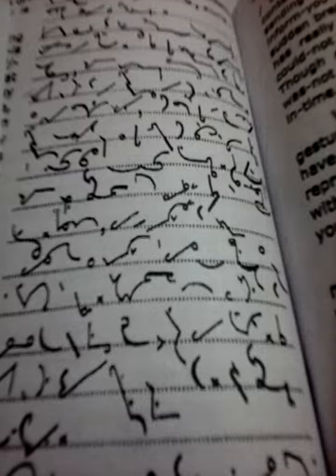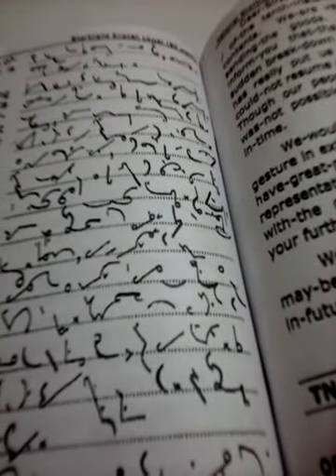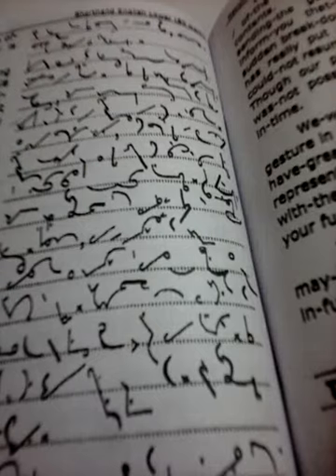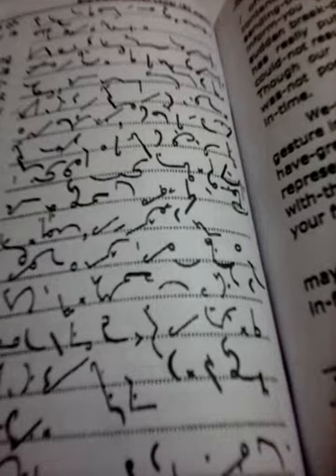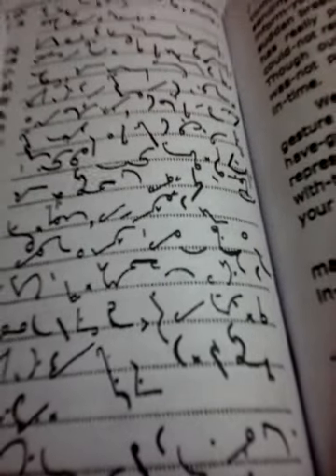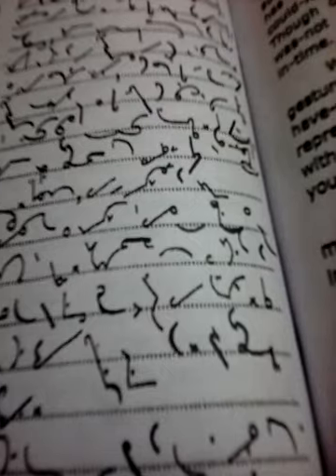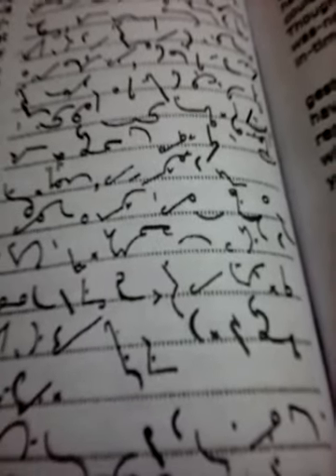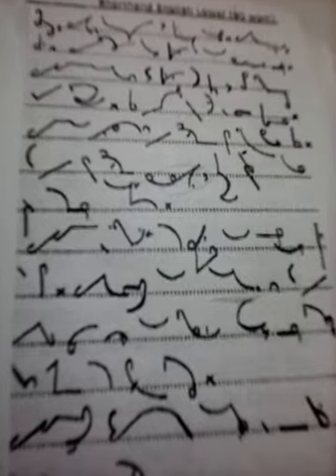No. 20. 80 Words English Shorthand Dictation